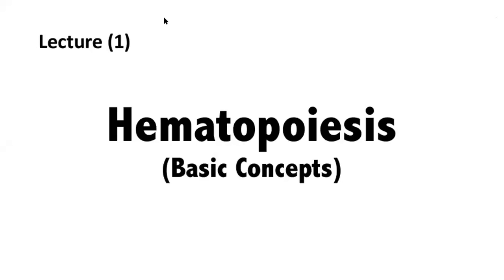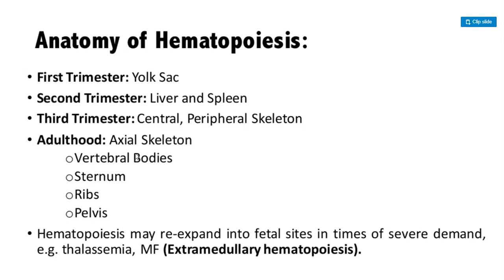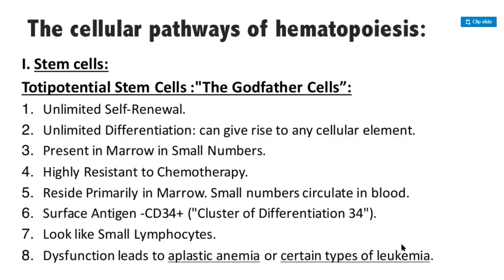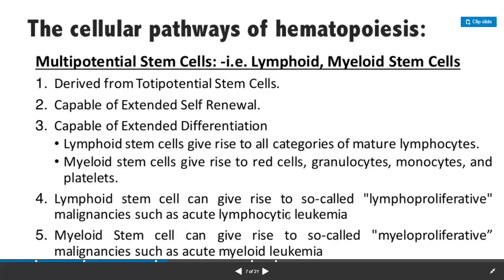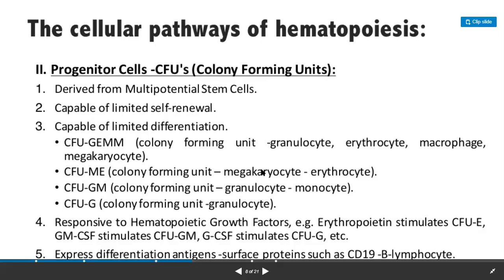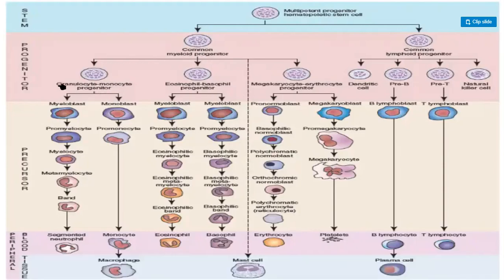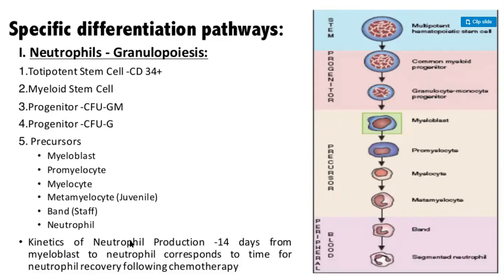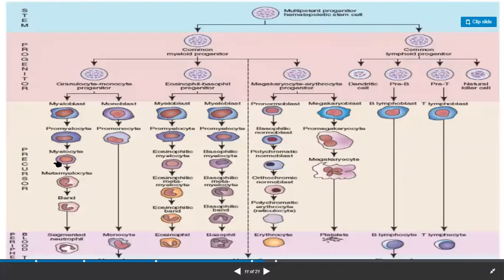Hematopoeisis By Mastermind Medical Lectures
-Hematopoiesis
-Stem Cells
-Progenitor Cells
-Precursor Cells
-Effector Cells
-Colony-forming Units
- Growth Stimulation factors
-Erythropoiesis
-Leukopoeisis
-Thrombopoiesis
-Leukemia
-Aplastic Anemia